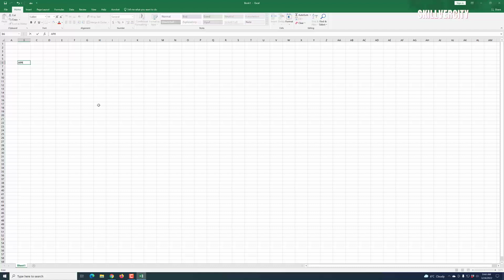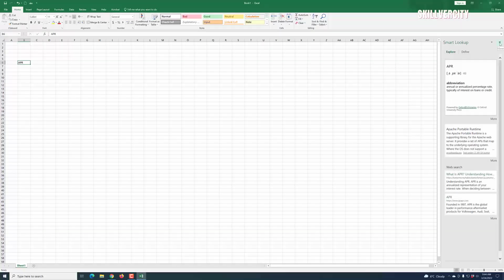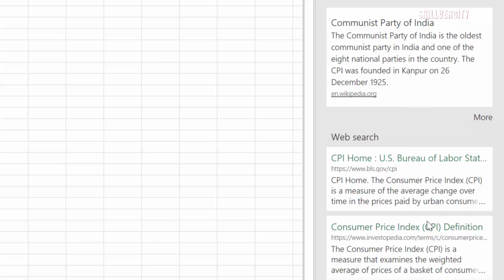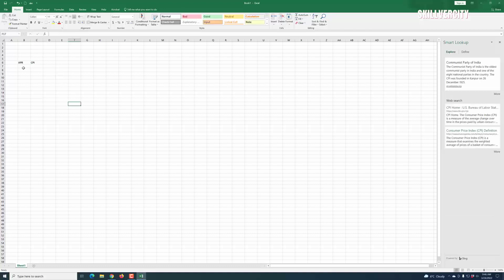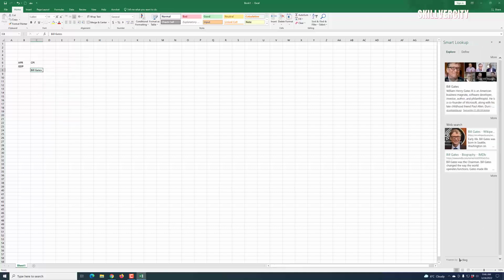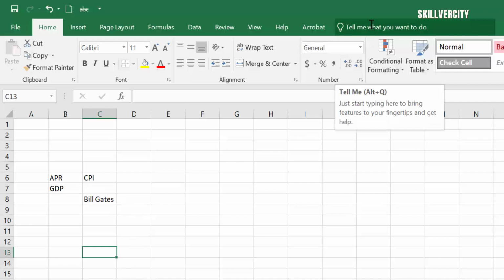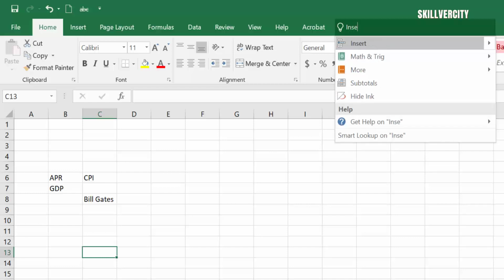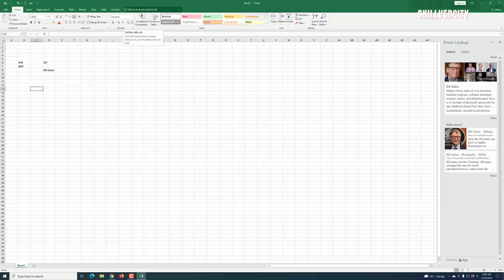Excel 2016 Smart Look Up and Search Features | SkillVercity 05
Excel 2016 Smart Look Up and Search Features | SkillVercity